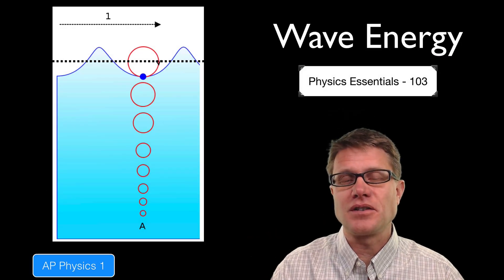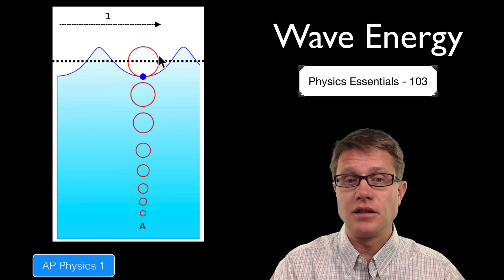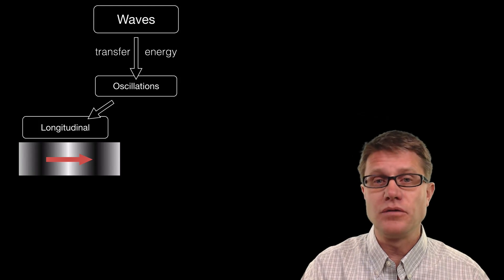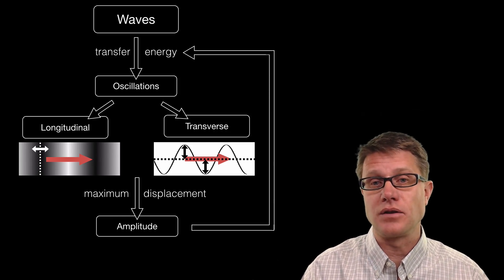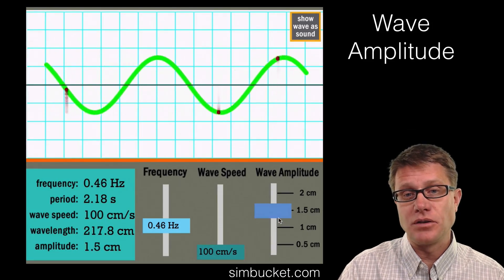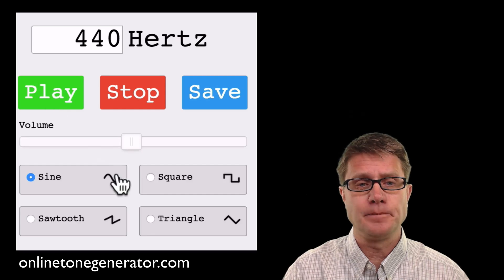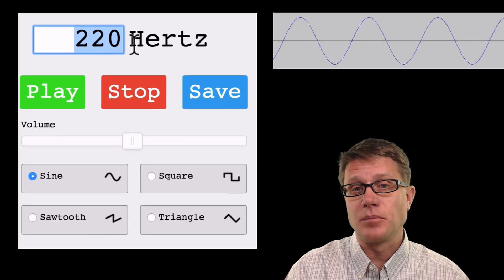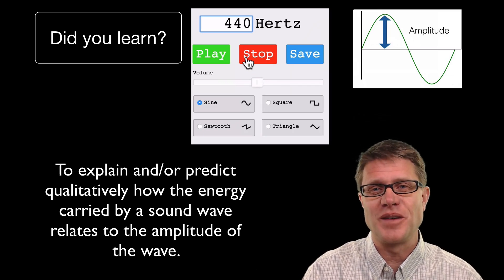Wave Energy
103 - Wave Energy

In this video Paul Andersen explains how the energy of a wave if directly related to the amplitude of a wave.  The wave energy of a sound wave is the volume of the wave.

“Aguçadoura Wave Farm.” Wikipedia, the Free Encyclopedia, March 22, 2015.
“Wave Power.” Wikipedia, the Free Encyclopedia, March 11, 2015.